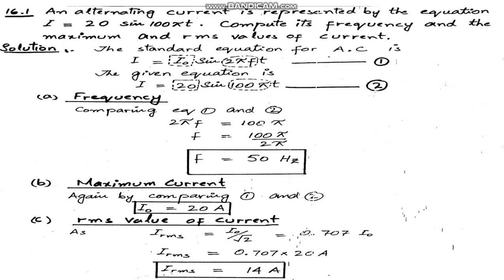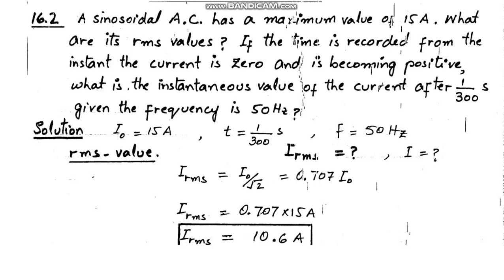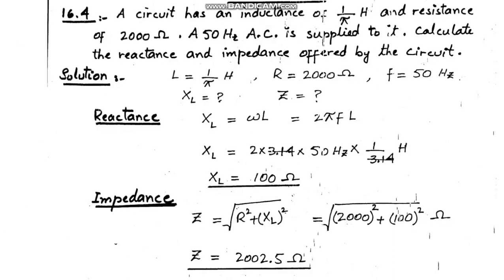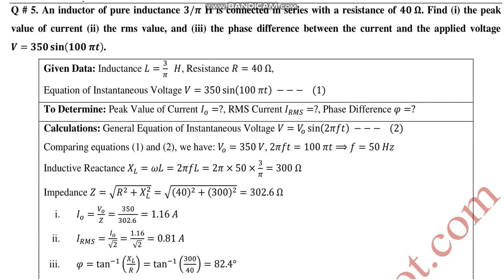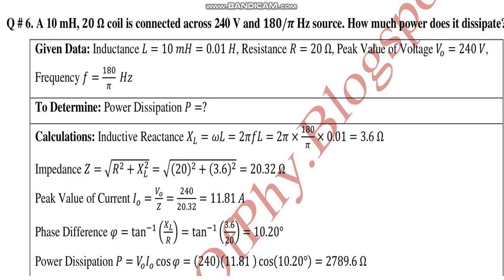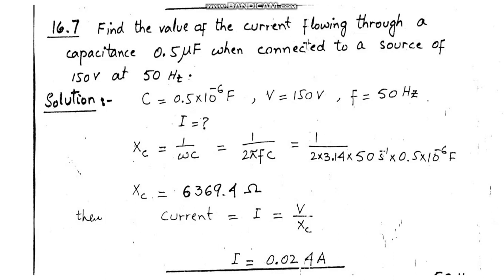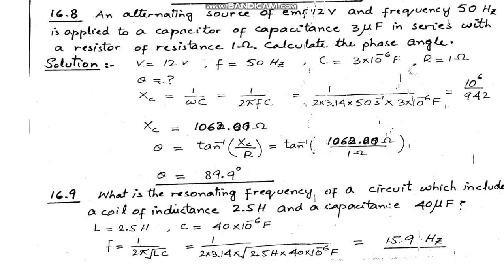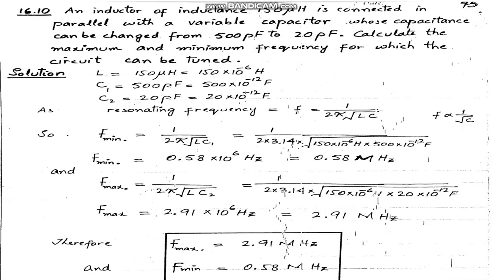FSc part 2 Numerical Problems Ch 16 physics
FSc part 2 Numerical Problems Ch 16 physics by sir Ali Hassan